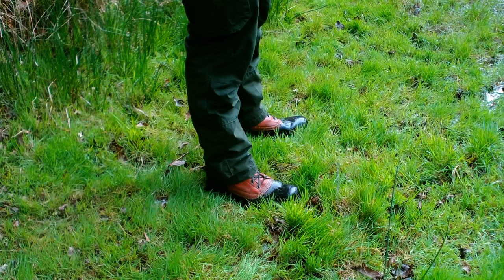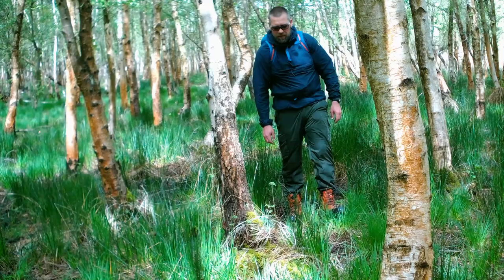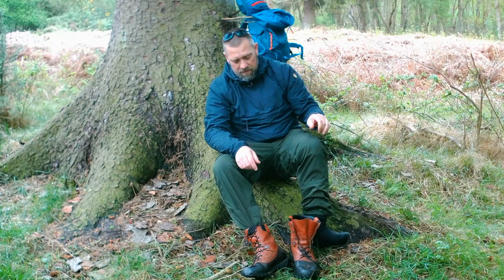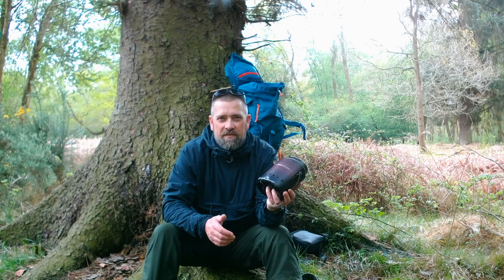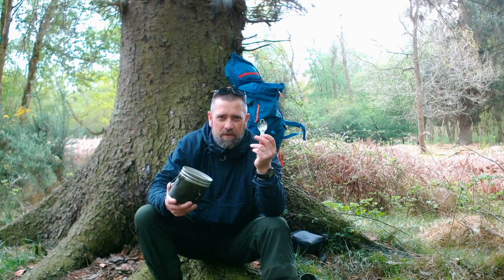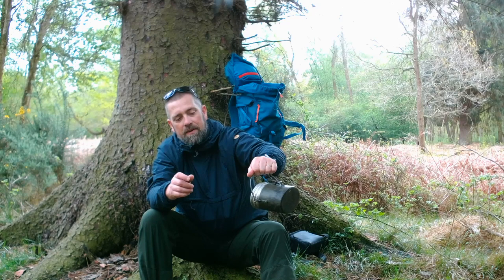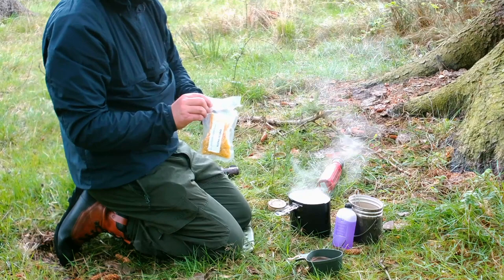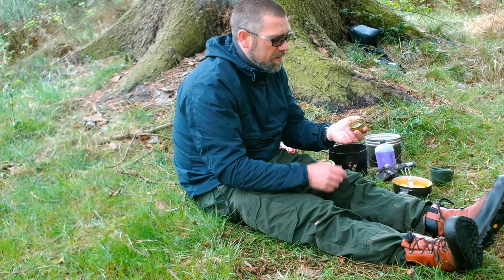Lundhags Vandra Boots Review / Swedish Army Stove (Bushcraft / Hiking Gear)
Here's a review on the  Lundhags Vandra boots.  Sorry I mentioned in the video that they are the Lundhags Forest boots but these are the Vandra MS.

What a great boot.  These are a 1-layer, shell boot made from full-grain or nubuck leather.

Vandra has a padded top collar and is developed according to the shell principle. It offers a protective and high shell layer that is easily adaptable to the activity and temperature. A 1-layer boot is lighter and more flexible, breathes better.

Well what can I say about the Swedish Army Stove (it says it all in the video.  A bomb proof, hard wearing, work horse that will last for ever.